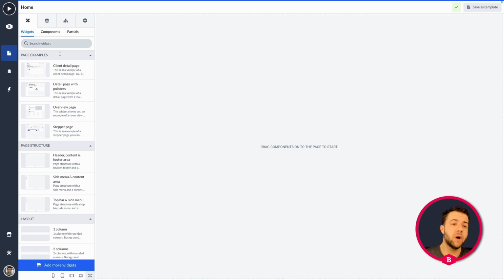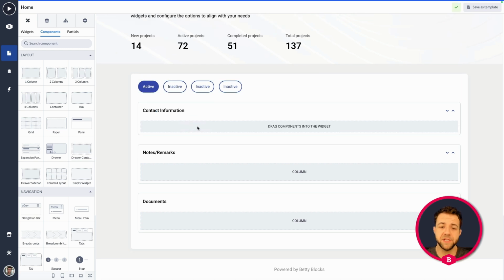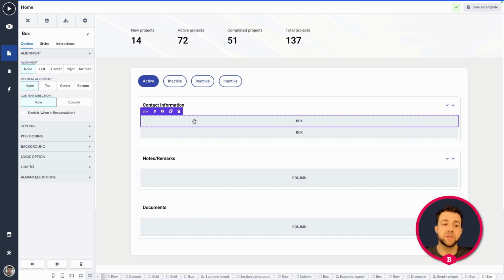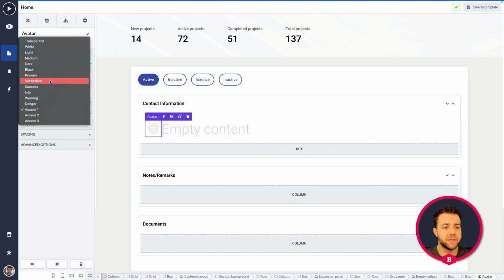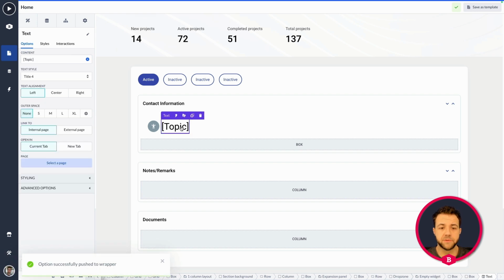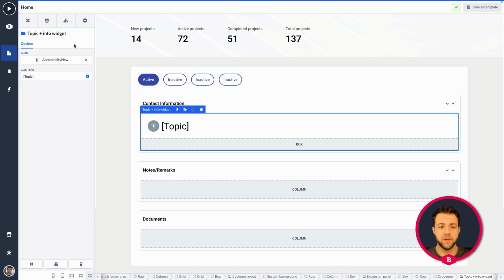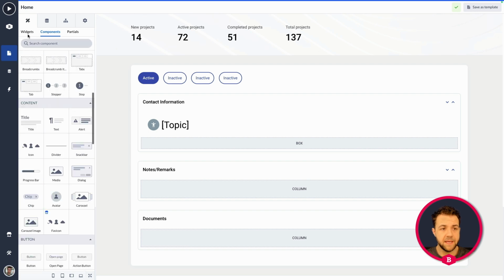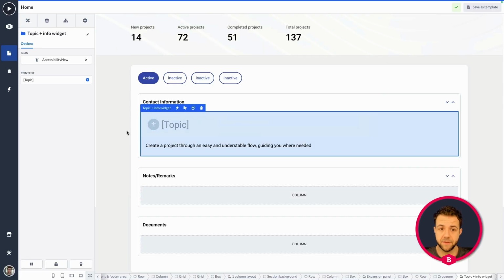Custom widgets | Betty Blocks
Create your first custom widget by grouping a set of page components and setting up options for further use.

0:00 – Introduction
0:20 – Setting up the canvas
0:55 – Adding an empty widget component
1:28 – Building the widget layout
3:12 – Setting widget options
4:49 – Enabling drop zones for flexibility
5:37 – Testing & using the widget